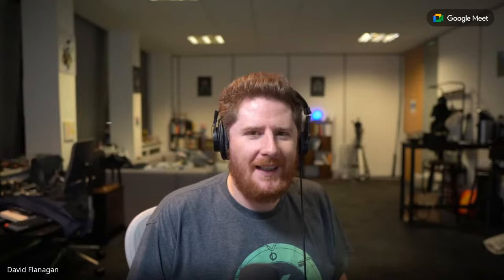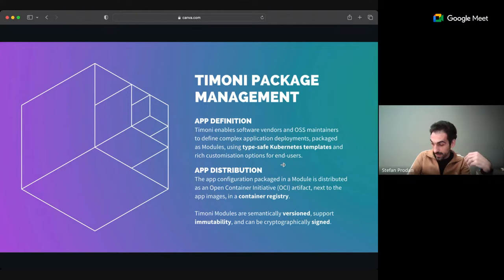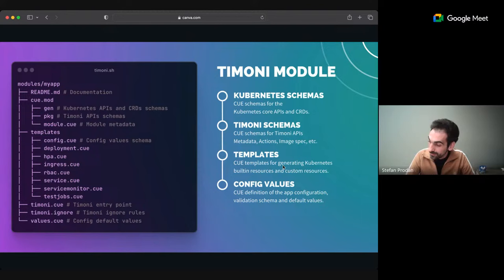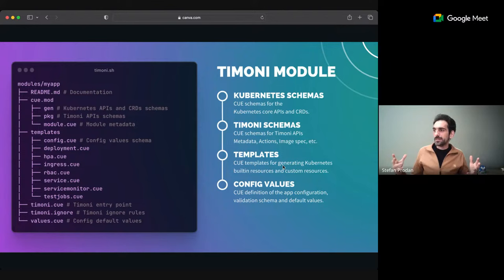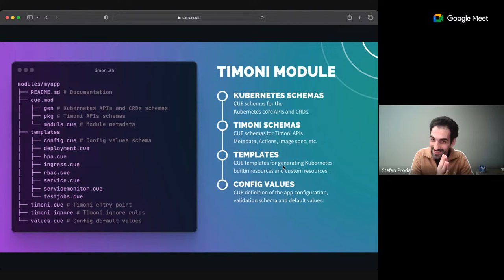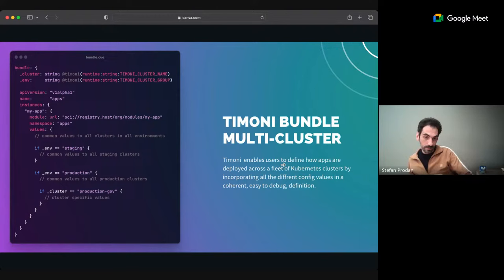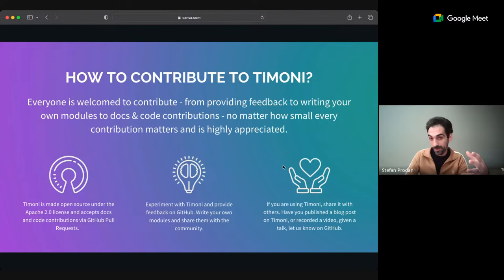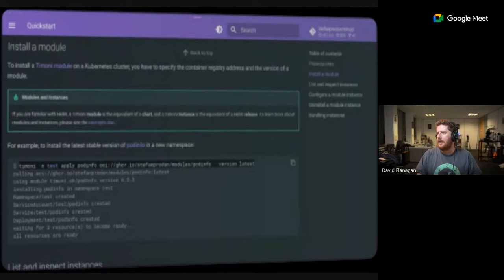Timoni: CUE Powered Package Management for Kubernetes